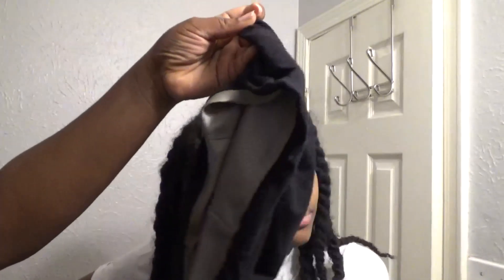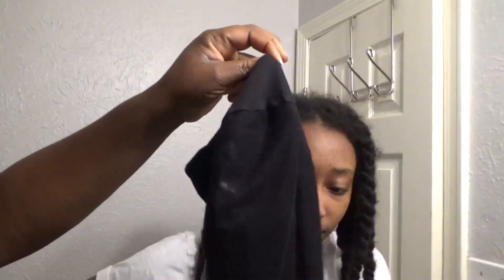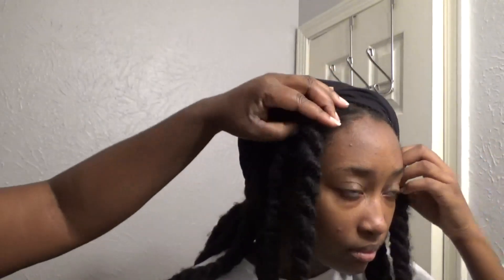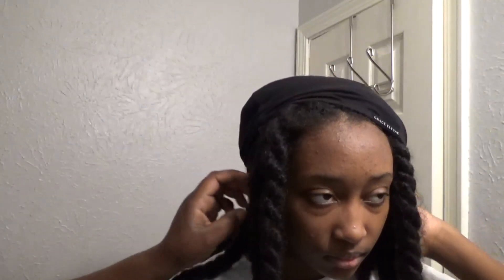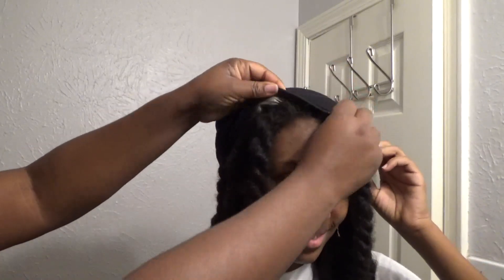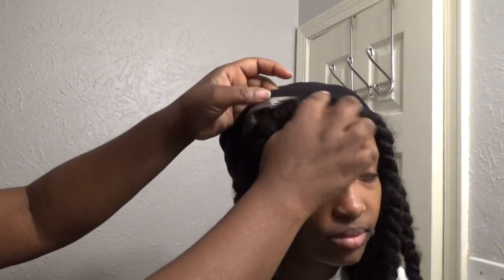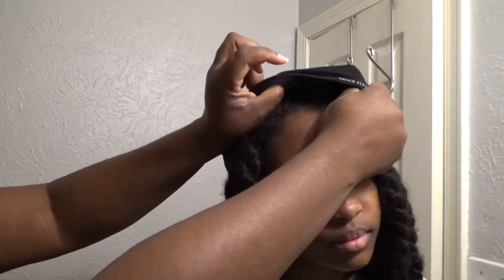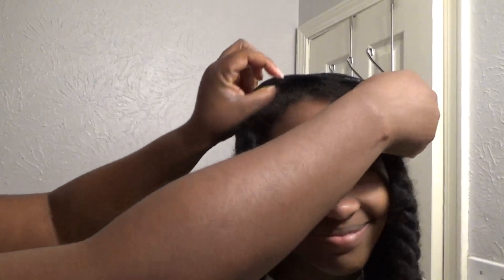My Daughter's Natural Hair Care Lesson #2 | Protecting Her Edges | Satin Lined Cap | Vlogmas Day 17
Treat the hair like fine silk!